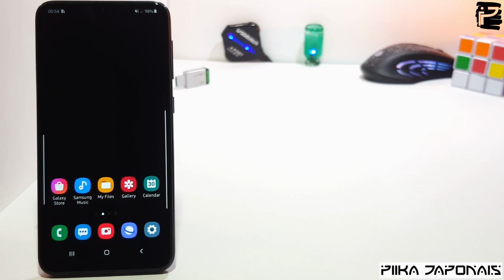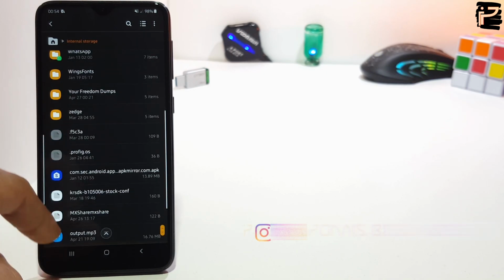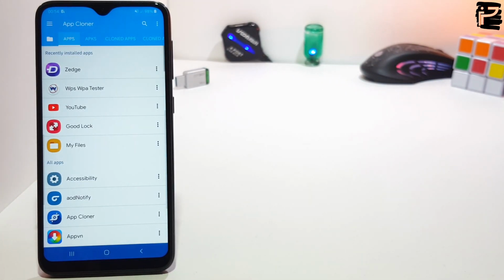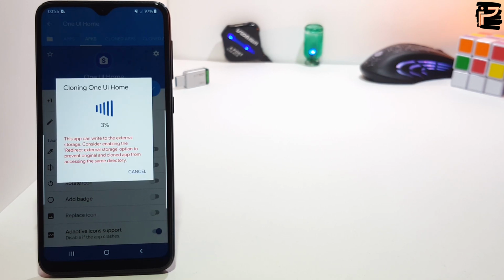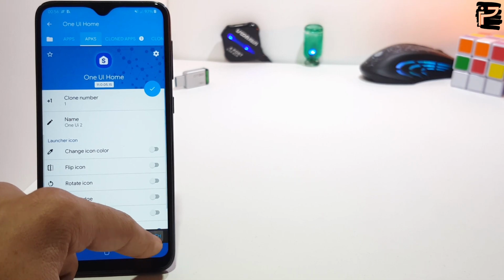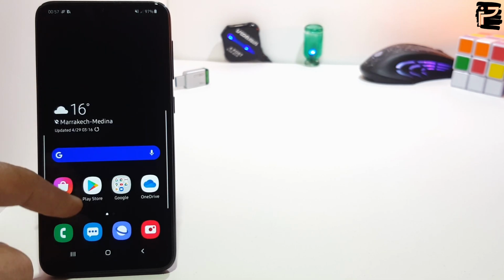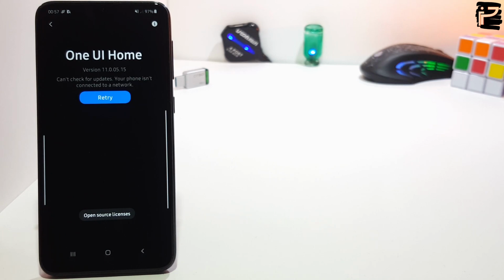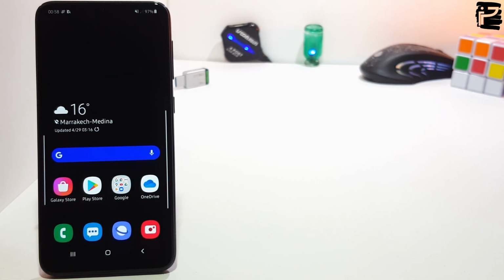One Ui 2.0 Home Version 11 | الوان يو اي اصدار 11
link

Snapchat  : piika japonais Bel Abes

Samsung’s Android Q release for Galaxy smartphones will bring version 2.0 of the company’s One UI skin while the Galaxy S11 will debut with One 2.1.

 We’ve confirmed this with our sources, although we won’t say we were too surprised to find out that the next major Android OS upgrade will also bring a One UI upgrade. One UI 2.1 for the Galaxy S11 also makes sense if we consider the fact that One UI 1.0 debuted with Android Pie and was followed by One UI 1.1 on the Galaxy S10 lineup.

At this time, we’ve not been told what new features and functionality the 2.x releases of One UI will bring. All we can confirm is that One UI 2.0 will include all the Digital Wellbeing improvements that Google announced at its developer conference in May this year. Those improvements include Focus Mode, which will allow users to specify which apps they find most distracting and silence those apps when the feature is enabled.

 Other core Android Q features will probably be a part of Samsung’s Android Q update as well, although some of the impressive stuff, like Live Captions, may only be available for the flagship Galaxies.

Of course, we can always trust Samsung to cook up some interesting features that are exclusive to its smartphones and tablets.

 Android Pie and One UI 1.0 brought plenty of minor and major new functionality, and Samsung then followed those up with features like Bixby Routines with One UI 1.1 on the Galaxy S10. Bixby Routines hasn’t yet made its way to the Galaxy S9, Galaxy Note 9 and other 2018 devices, but that will hopefully change once Android Q rolls out for eligible devices.

The same goes for new features that Samsung will no doubt offer exclusively with the Galaxy Note 10.

As for when we can expect Samsung to release the Android Q update, well, we’re as much in the dark as everyone else. All we know is that after seeing how quickly the company released Android Pie for devices across its flagship, mid-range, and budget lineups, we are hopeful Android Q won’t take too long to arrive, either.

Perhaps Samsung will be even quicker with Android Q now that it has had some practice with the Android Pie rollout? We’ll have to wait and see.